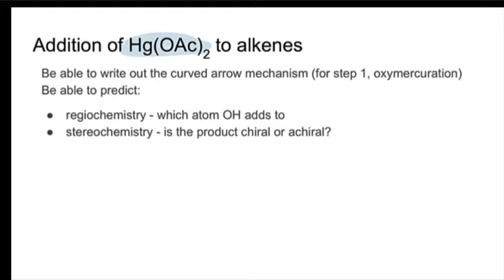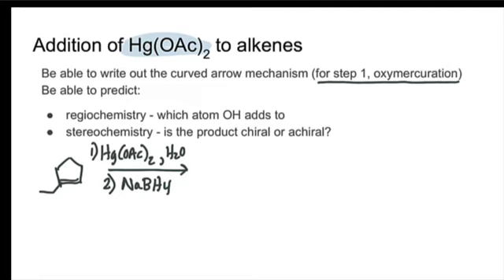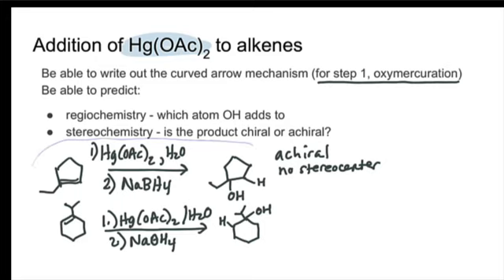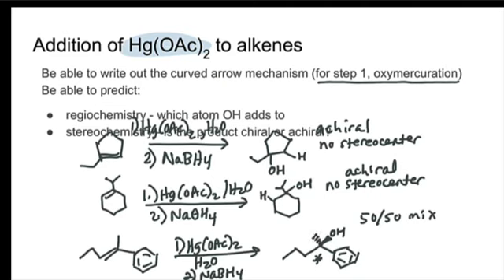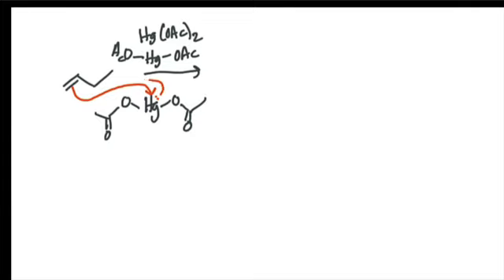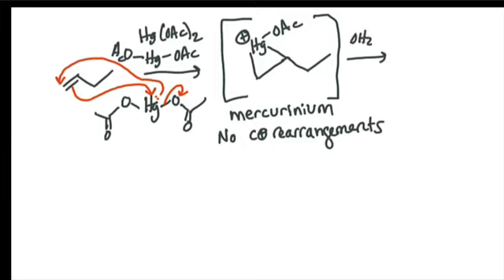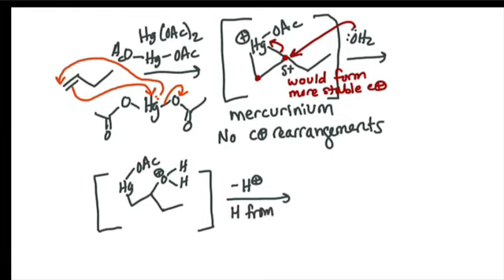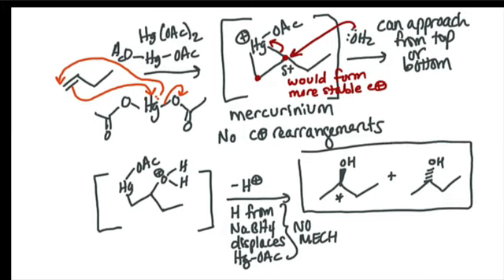Microlecture 48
In this video we discuss the addition of water across an alkene using oxymercuration-demercuration.